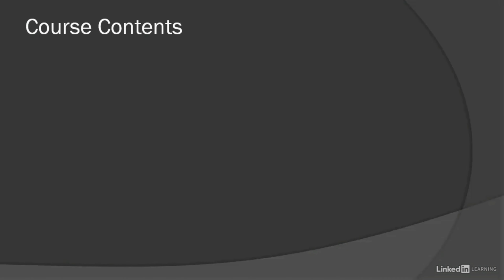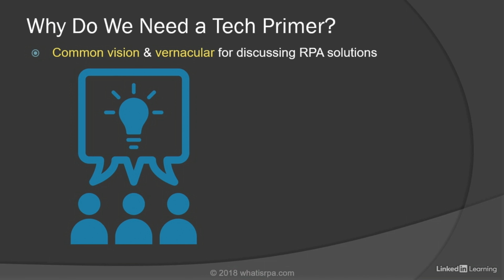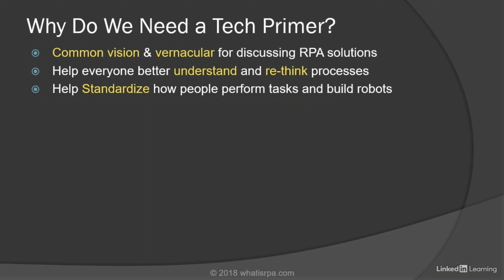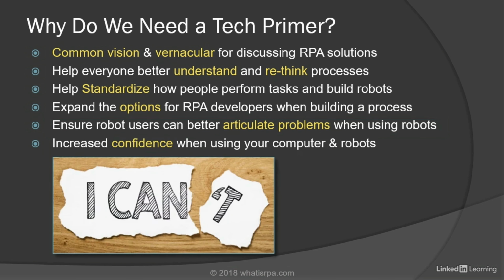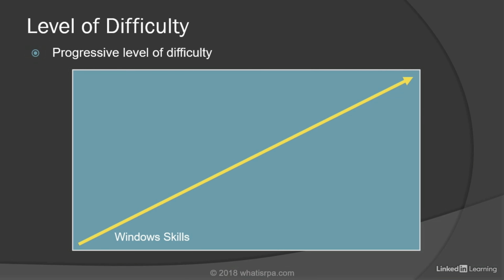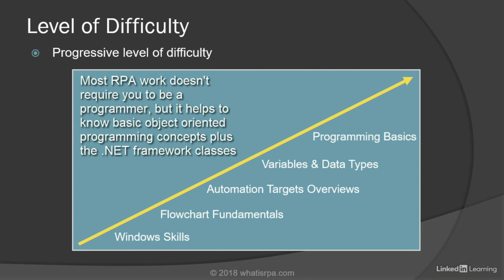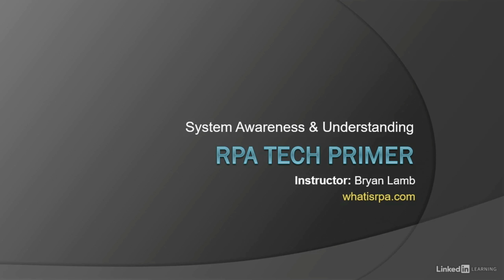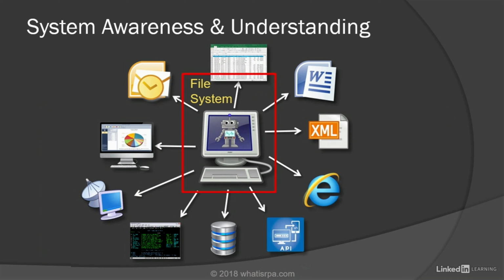UiPath - Introduction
Table of contents:
00:00 - Robotic process animation (RPA)
02:36 - Why we need a tech primer
08:10 - System awareness and understanding